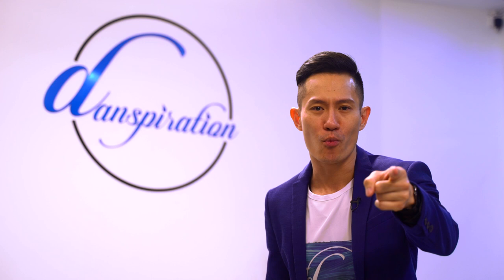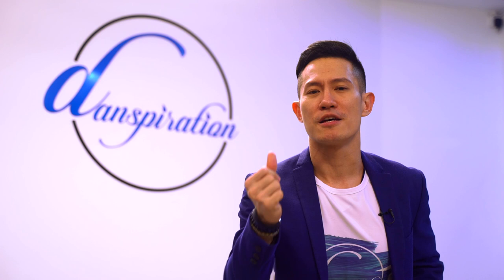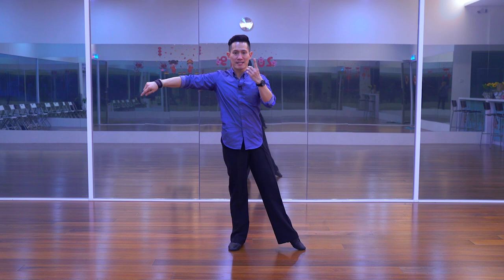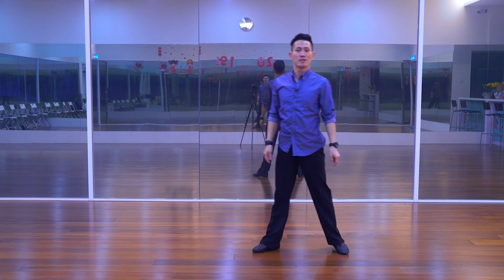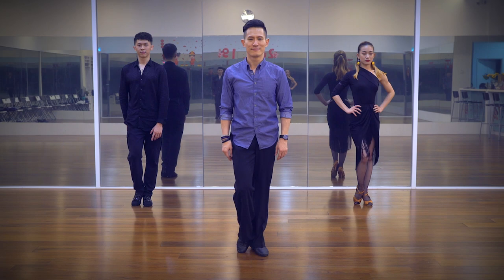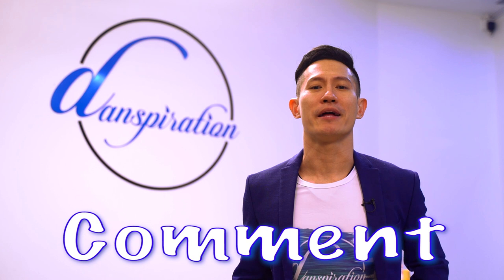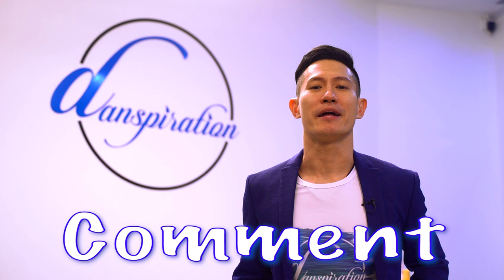Learn CHA CHA Basic Movement with Side Chasse | Latin Dance with Howard Loke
Song: Sweet Like Cola by Lou Bega